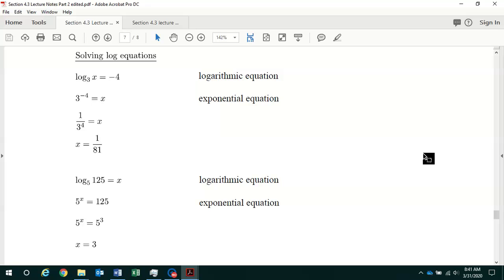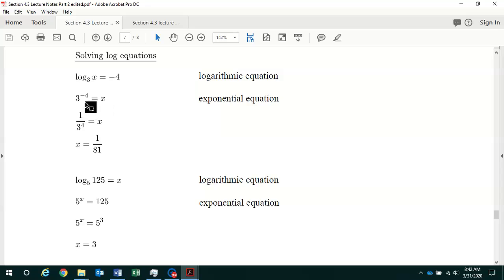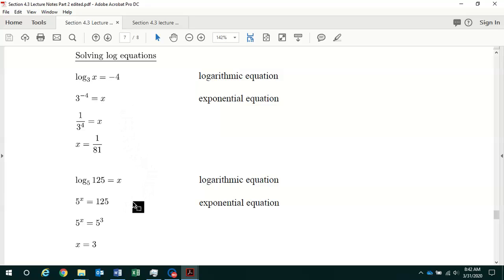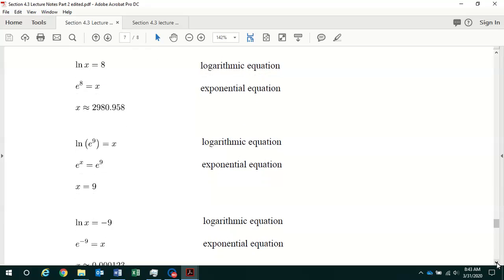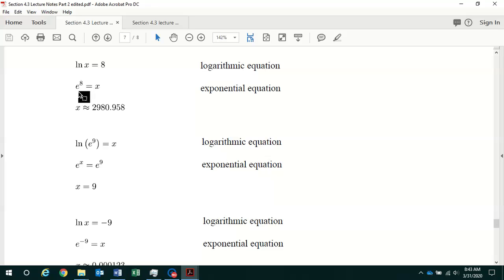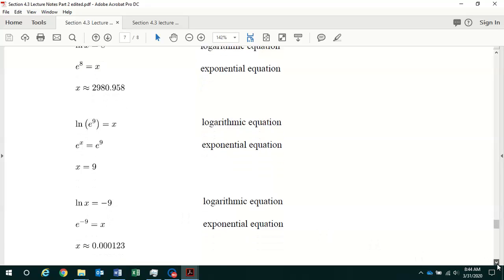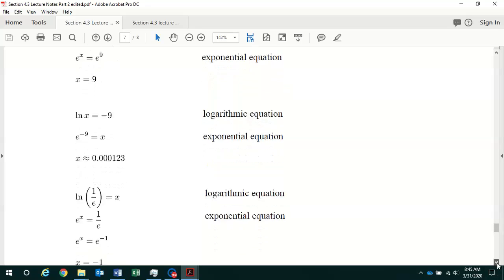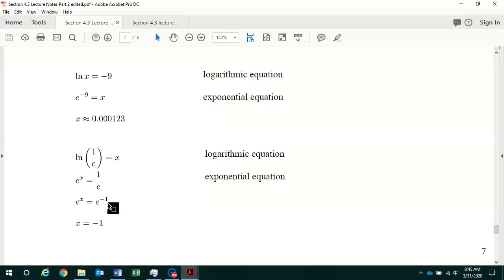Math 135 Section 4.3 Part 2 Page 7 Logarithmic Functions